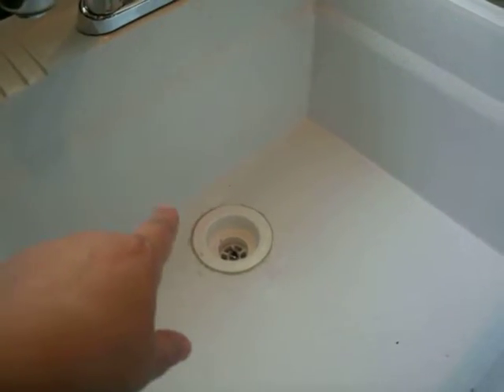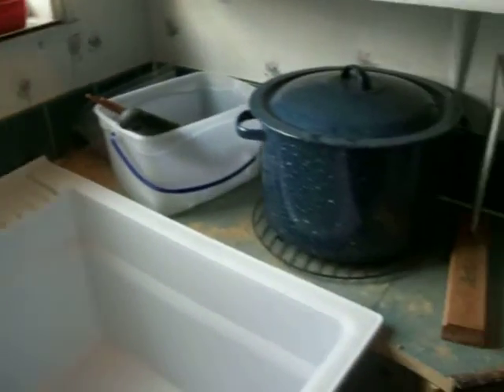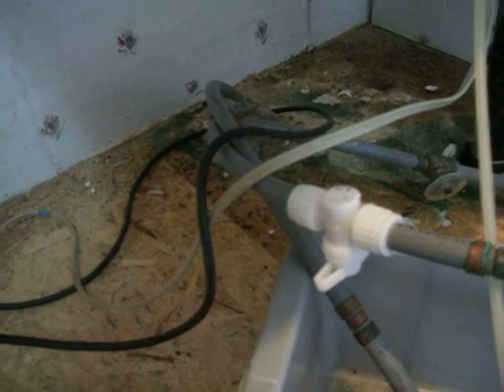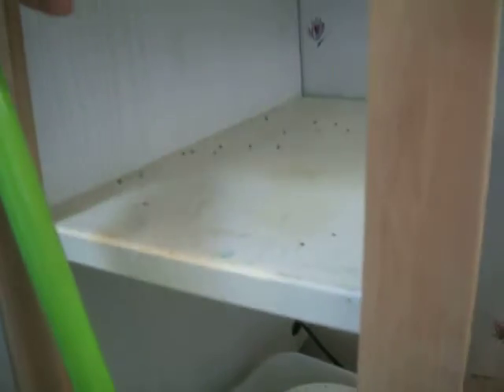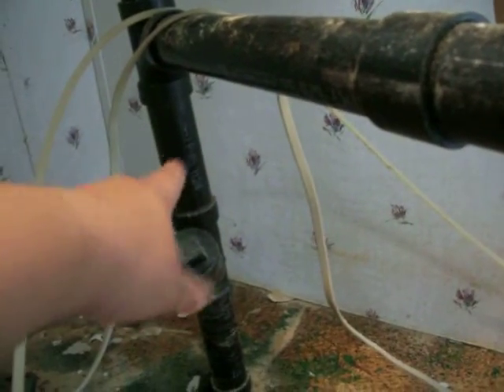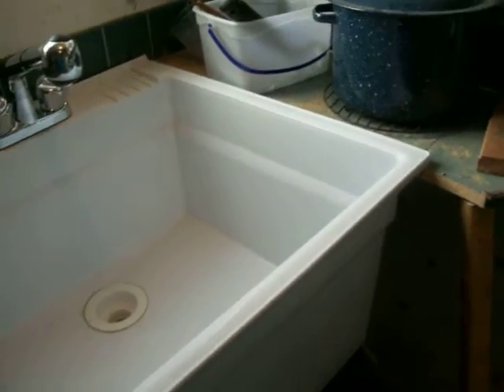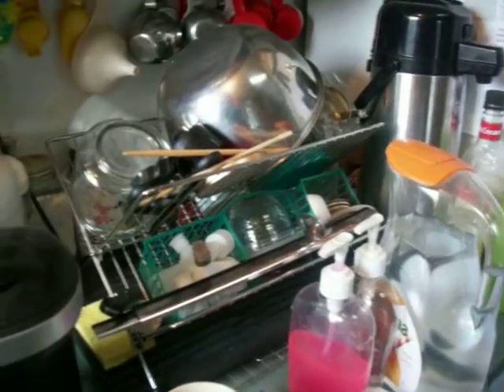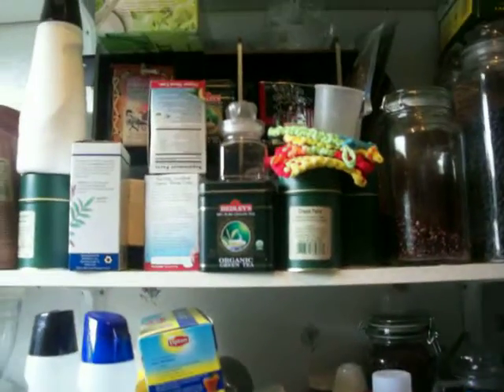Redneck Mansion Kitchen Remodel Sink Corner Progress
Started the demolition of the corner sink area. It was GROSS. I wore a face mask and gloves the whole time. I cut the flooring out and put it directly into the trash outside. It was toxic looking and probably was a bio hazard.